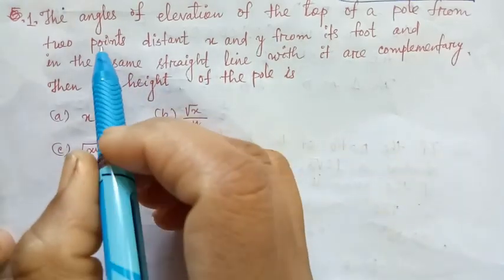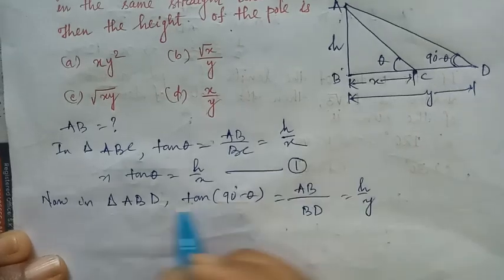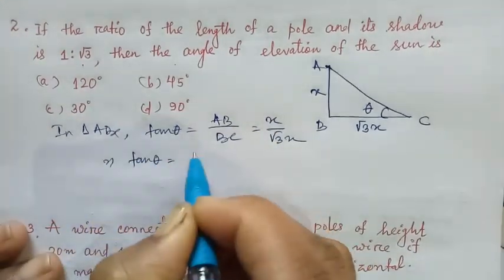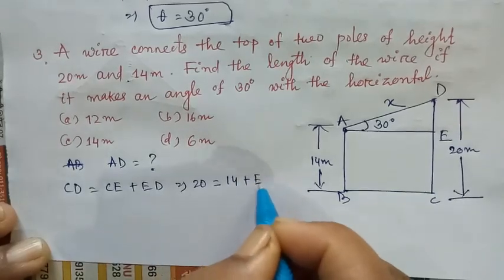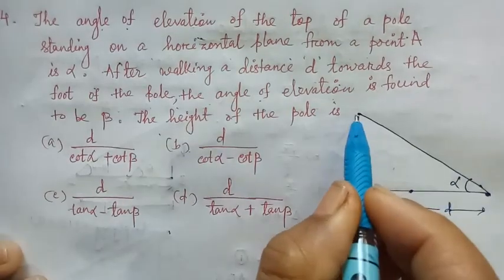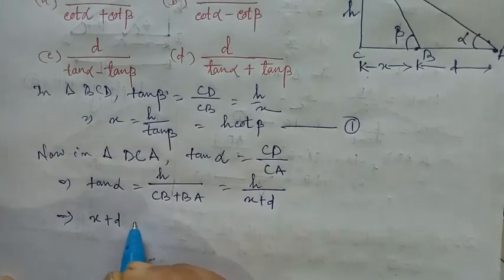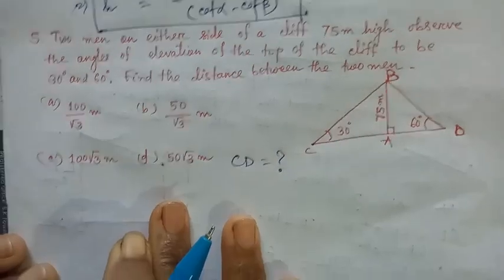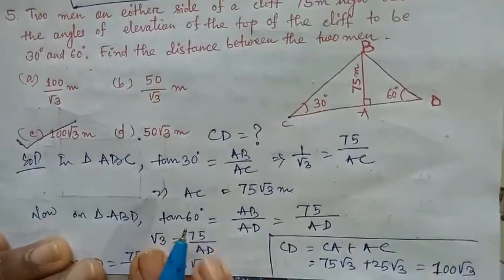Heights And Distances MCQs for Class 10th //Trigonometry For Class 10th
Heights And Distances MCQs for Class 10 Board Examination //Trigonometry MCQs Class 10‎@satyasrishticlasses6197

Heights and Distances MCQs for 10th class.
MCQs on heights and distances.
Applications of Trigonometry.
10th Class Maths Question and answer.
10th class maths trigonometry.
Class 10 maths competitive Questions and answers.
Maths objective question for class 10.
Heights And Distances problem.
Mathematics class 10 MCQs.
Trigonometry class 10 objective question and answer.
MCQs for Board Exam
Maths MCQs for 10th Board exam
Maths Objective Questions for 10th class.
Maths top MCQs for 10th Board Exam.
Class 10 Maths Objective type questions.
Very Important mcqs for board exams.
Trigonometry class 10.
Class 10th Trigonometry.
Class 10 Trigonometric application.
Class 10th Maths Trigonometry.
CBSE Class 10th Maths Important MCQs.
Class 10th Maths Trigonometry MCQs.
Most important Maths MCQs for board exams.
10th grade Maths objective type questions.
10th Board Exams 2025
Maths MCQs@satyasrishticlasses6197